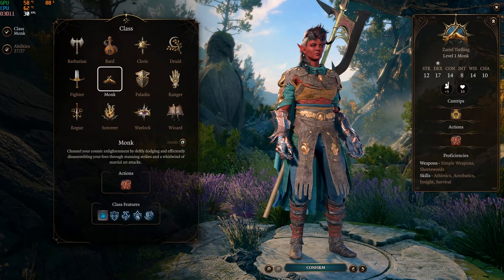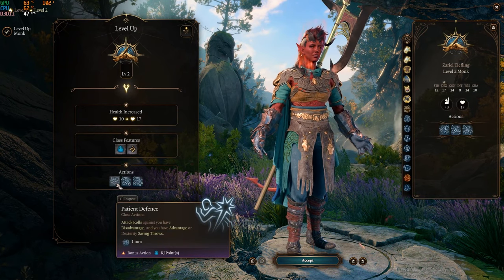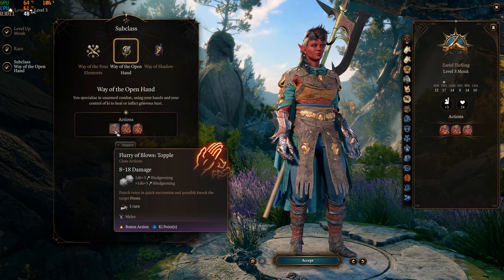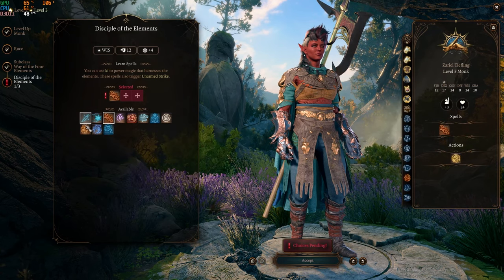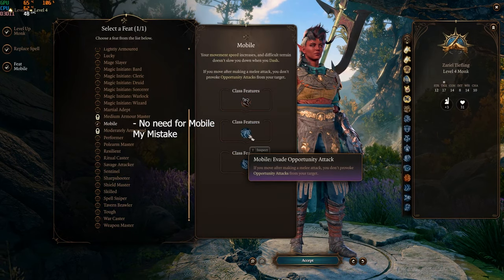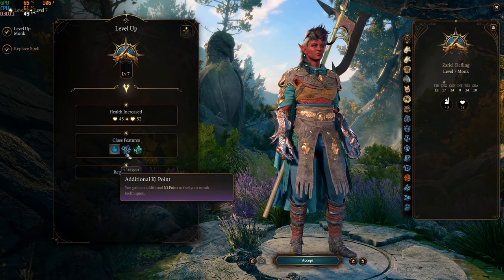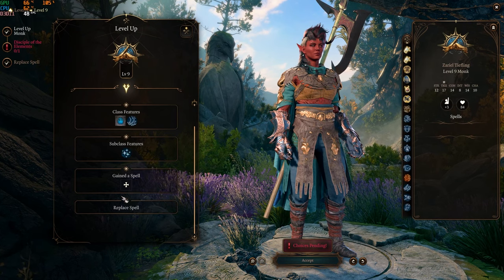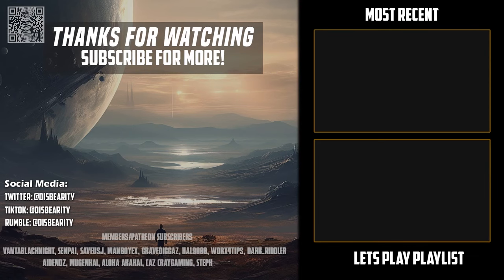Monk Class Overview | Release | Build Your Own Way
This video is to give you a overview on the Monk class..This is not meant to give you the best build or meta class, build your character your own way.

Be Apart of the Community

Video Description:
In today's video I am going through each Race & Class to decided what class is Good for you within Baldurs Gate 3, Paladin Class Guide